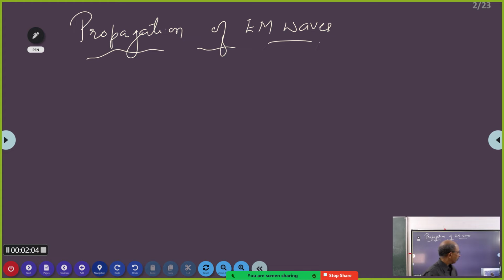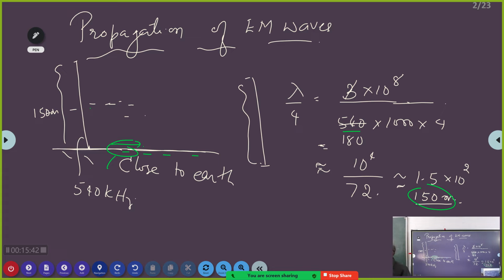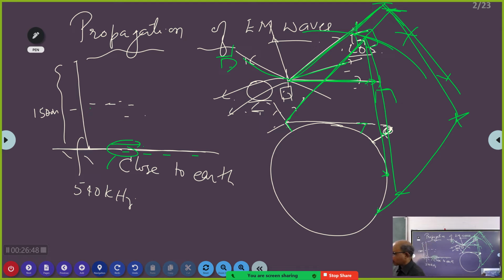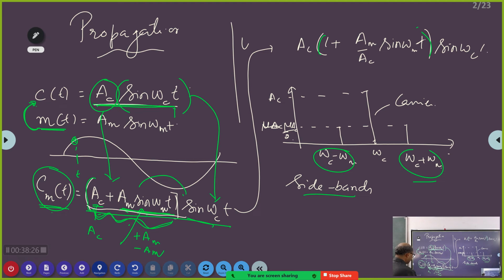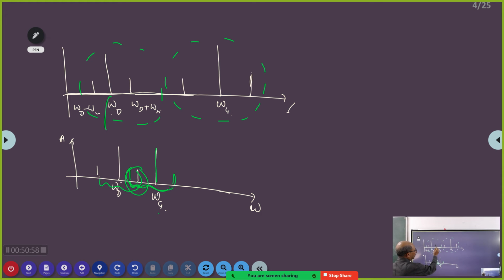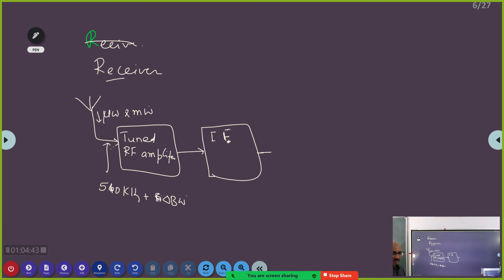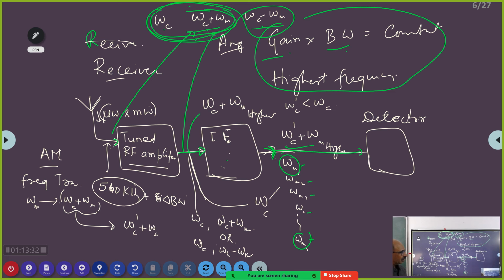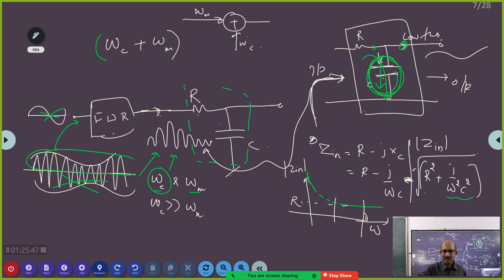L4 Communications System |Classroom session| Phy class12| JEE main & advanced| NEET| FEATinEdu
Thanks

Qualifications:
1986: B.E. (E& C) Karnataka University
1989: M.Tech. (CEDT), IISc, Bangalore
1990: PGDBA

Mission:
1. To integrate 'teaching, learning, coaching training & mentoring' happen effectively and efficiently, for a select set of IX, X, XI, XII, PU students, who aspire to be achievers in the competitive examinations like KVPY, NEET, JEE-Mains, JEE-Advanced & CET.

2. To initiate a process to provide fruitful online cum offline curriculum, designed and executed by me, Prof. Sudheer Murthy, to ensure efficient and effective conversion of the available time into knowledge and skills, that are necessary to excel in competitive examinations like JEE-Mains, JEE-Advanced, NEET, CET and the Boards.

3. To assimilate, build and use appropriate learning supports.
Objectives:

1. To develop and enhance the necessary Cognitive and Non-Cognitive skills in the students to excel in all formats of science examinations.

2. Adopt student-centred learning methodology in the regular curriculum.

3. To enable students to create more knowledge and skills.

4. To coach and train students, to assimilate and format information, so that it can be easily converted to knowledge, with appropriate efforts.

5. To enable students of XI/XII (PU I & II) to confidently solve various types of questions that appear in exams like NEET, JEE-Main, JEE-Advanced & CET.

6. To inculcate qualities that make them worthy citizens of India, who will constantly endure excelling scientifically.

                             Experience & achievements of Prof. Sudheer Murthy:
1986 – 1990: Assistant Manager at Integrated Process Automation, Bangalore

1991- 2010: Assistant Professor, Dept. of E&C, BVB College of Engineering and Technology, Hubli

2004: Established FEAT Educational Services (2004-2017), a franchisee of BASE Bangalore.       Primarily conducted Foundation courses in Science and Mathematics for Std. VIII, IX & X.

2008: Students of Hubli-Dharwad were coached and trained by experts from Bangalore (exclusively for students of FEAT Educational Services) using state of the art Technology during 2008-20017)

2010 – 2015: Partnered Chinmaya school & college. Chinmaya college declared best college in north Karnataka.

2015: Established Jnanada Integrated PU Science College, Hubli

2017: Established BASE PU College, Hubli.

2021: Established Online and offline educational institute FeatInEdu with state of the art technology. I am currently engaged in conducting Online classes. I have my own YouTube channel ‘FeatInEdu’.  Free lessons in Physics for PU students.

30 years in teaching/coaching/training/Academic administration.